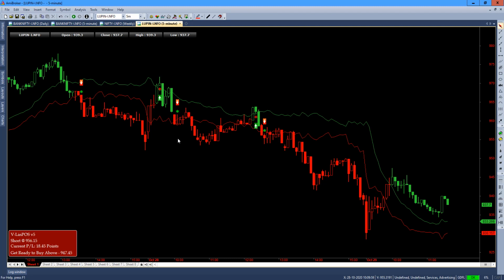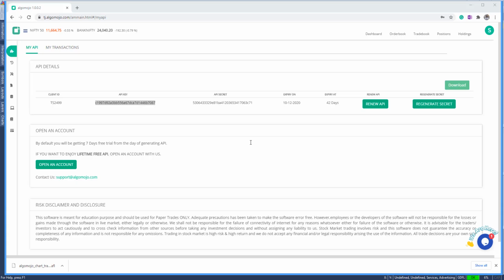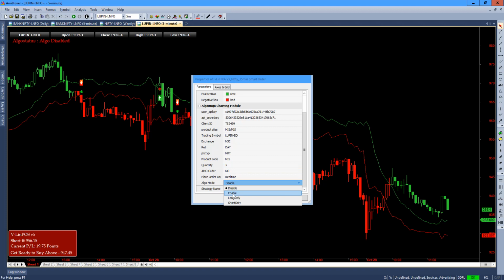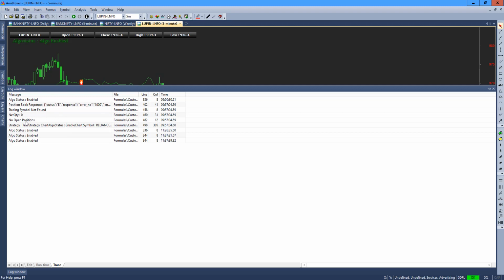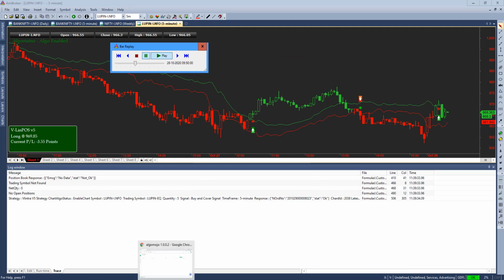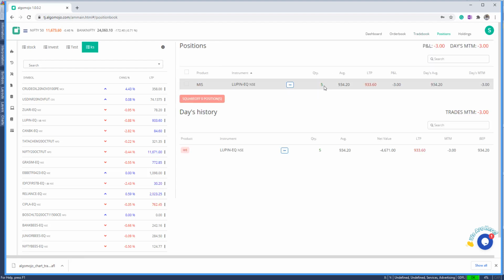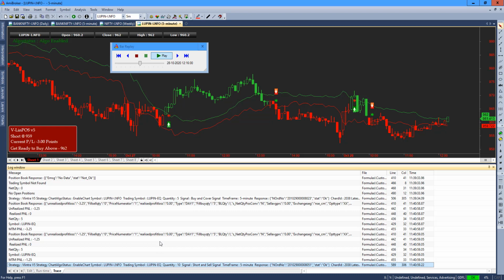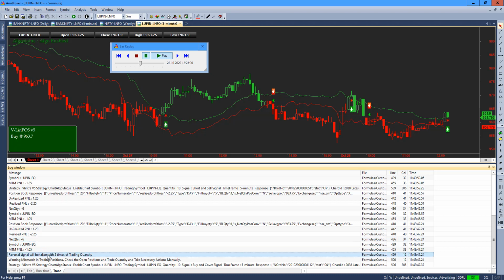How to do Smart Order Execution in Amibroker - Automated Trading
This tutorial explains how to use the Algomojo Smart Execution Module to send orders based on the current position book. This will be most suitable for Long/Short Positional Traders who want to execute the first trade with the actual positions and every other trade is double the quantity based upon the open positions.